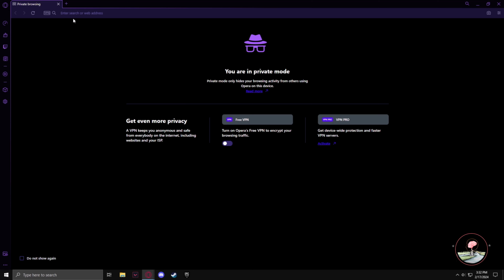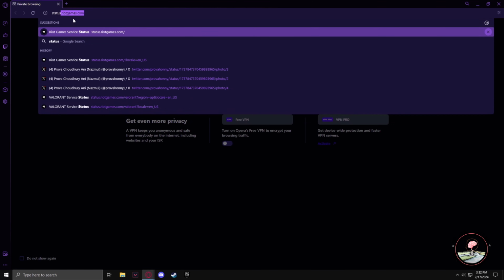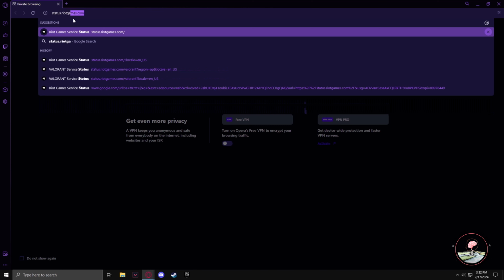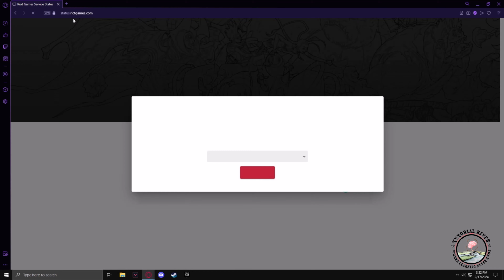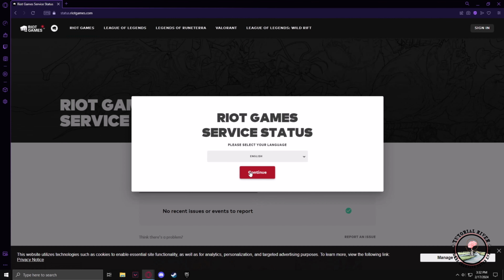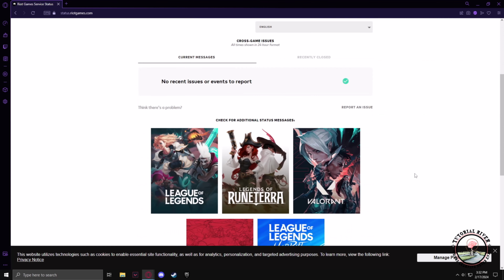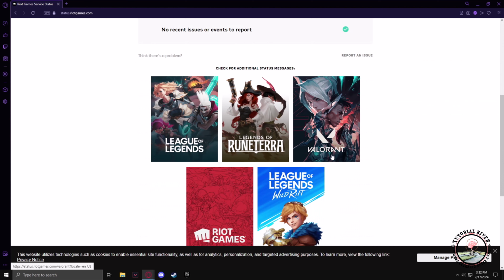How to check Valorant Server Status | Tutorial River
VALORANT is one of the biggest games in the world, but that doesn't mean it's not subject to servers going down at random times. here we can provide how to check Valorant Server Status

Video Parts:
0:00 Info & Intro
0:14 Open Browser
0:29 Press Continue
0:59 Ending & Outro